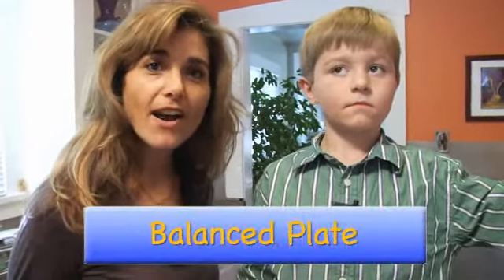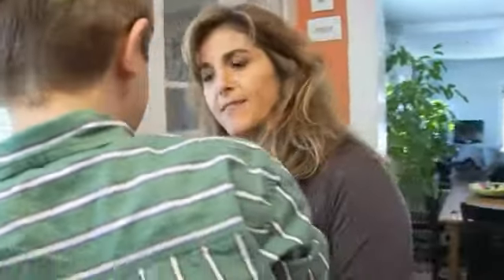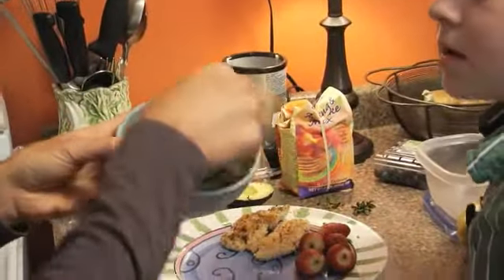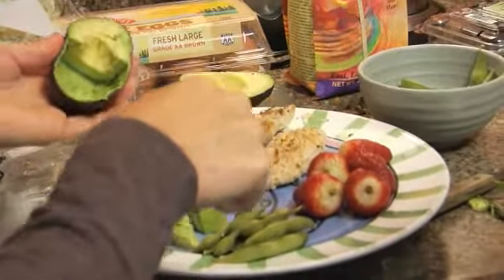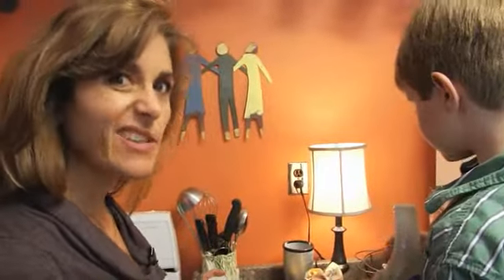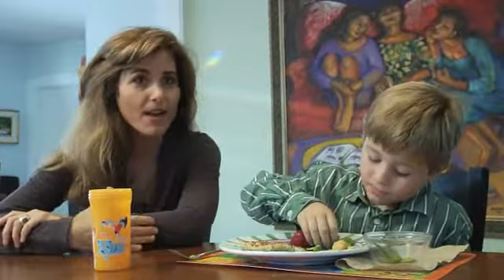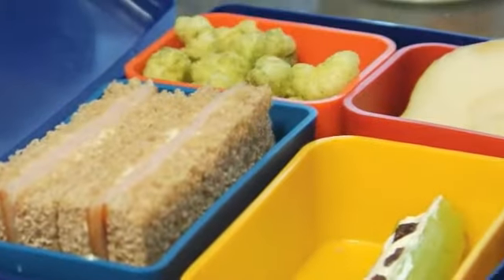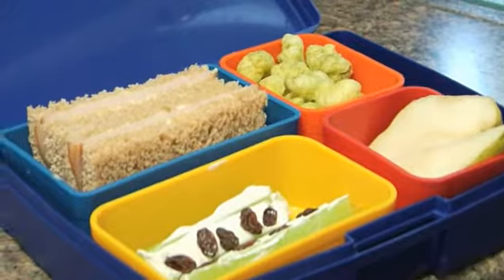Raising Healthy Kids - Children's Nutrition - Max's Minutes Lesson Two - Julie Hammerstein.wmv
Julie Hammerstein is a Family Wellness Expert and Nutrition Coach who can help you transform your health.

Julie Hammerstein is one of the country's leading health experts. As a Certified Nutritionist, she works with families, companies, and individuals helping them breakthrough the myths around diet and exercise and create a whole new and empowering Culture of Healthy Living.

She has helped thousands of people take back their health through her philosophy Small Change, Big Impact™.  With this simple, yet profound message, Julie dispels the negative beliefs about weight loss and eradicates the mindset that being healthy is hard.

And she should know.  Up until age 20 Julie battled with her weight.  Her own experience of growing up as the fat girl, and cycling through diet after diet gave her the drive to find a better way. She knows first-hand the heartache, and dangers, of eating junk food, leading a sedentary life and being overweight.

Today, Julie lives a different life. She follows her systematic approach to eating right, exercise and practicing self-care and is committed to helping others do the same.

In her speaking and coaching programs Julie shares her systematic approach to break free from what she describes as the Fat Kid Mentality.   She helps her clients realize and breakthrough all of the limiting beliefs around food and what it really means to be healthy.

Her company, MaxLife Therapies, was inspired by her son Max, whose vibrant health and dynamic nature serve as reminders that nothing is static, and that we all have an inherent desire to create better outcomes for ourselves. It is Julie's strong belief that everyone has the ability to maximize vitality and longevity, and truly Live Your MaxLife™.

She was recruited to be the Nutritional Coach for the TV documentary, Fitting In which aired on ABC Family in June 2008.   The show, currently being considered for national cable, is designed to educate viewers on the cause, effects and possible solutions for the growing epidemic of childhood obesity.  This is just one example of Julie's commitment to transforming one of our country's leading health issues.

Her educational DVD series Maxs Minutes: The A-Zs of Healthy Living, which she produced with 6-year-old Max, gives parents and kids a fun and unique look at how to create a healthy home.  Her new book, Fat is Not a Four Letter Word: 14 Daily Lessons to Break Through Your Fat Kid Mentality, debuts in 2010 and will transform how people approach dieting and weight loss by giving daily lessons for creating a healthier life.

Whether its personal consultation with adults or working with kids and parents in her MaxLife Family Wellness Programs, Julie implements her winning formula to Educate, Empower, and Explore™ - a proven step-by-step plan that guarantees results!

Her Corporate MaxLife Wellness Program is the most comprehensive and cost-effective wellness program available.  Companies can effectively support their employees' health goals, while drastically reducing the cost of healthcare and absenteeism due to stress and chronic illness.

Her newest program MaxLife Parents at Work, is specifically designed for busy parents in the workplace.  It takes the principles from her corporate programs, and customizes it to address the challenges that working parents face trying to stay well and raise healthy, happy kids in a busy world.

Its about creating a CULTURE - so that eating right, exercising and other healthy habits become so much a part of who you are, that you do it without thinking about it!

Julie is passionate about helping you Live Your MaxLife!